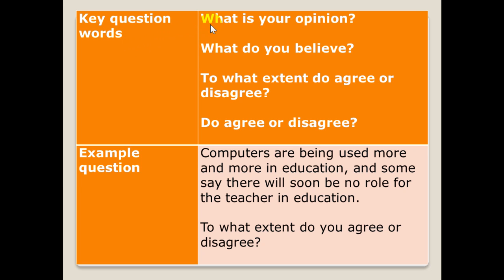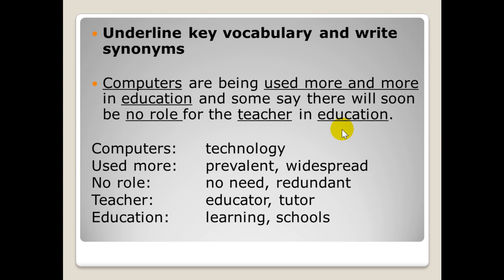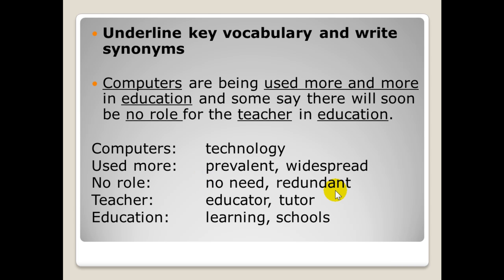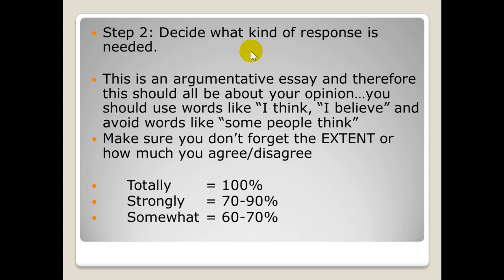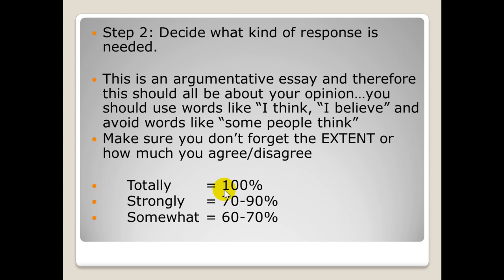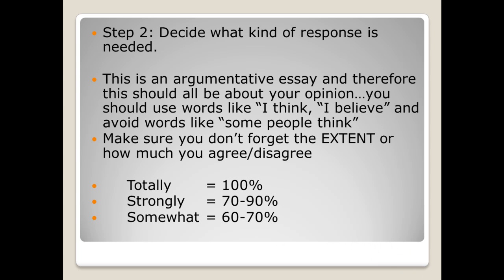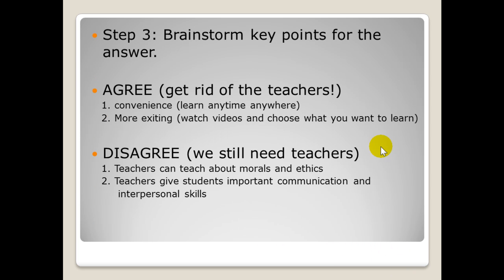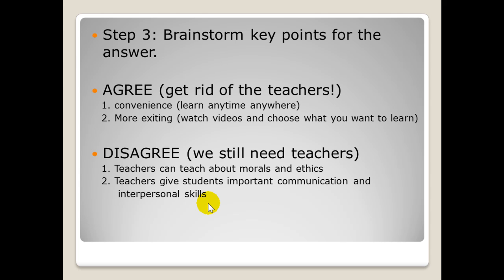IELTS agree or disagree essay (part 1 of 2)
IELTS ESSAY agree or disagree [opinion or argumentative essay].  I show you how to structure and write this essay.

This is one of the three types of essays in the IELTS writing exam. You should learn how to structure each type of essay, as each of the three questions requires a different structure.

Steps in Planning your IELTS Essay
Underline key vocabulary in the question and write words with the same or related meaning.
Decide what kind of response is needed.
Brainstorm key points for the answer.
Decide on the structure of the essay
Steps in writing your Essay
INTRODUCTION:

1.Paraphrase the question

2. State your position [totally/strongly/somewhat+  agree/disagree]

BODY:

3. Write topic sentences for each body paragraph

Sequencing word  +  topic + point

The main reason why I believe teachers are necessary is because they are essential for disciplining and motivating students

CONCLUSION:

4. Summarise main points

5. Give your final opinion or recommendation/ restate your position

Sample IELTS opinion essay
Technology is being used increasingly in the classroom and some people believe that educators will become redundant. I somewhat disagree that teachers will be replaced by machines.

The main reason why I think that teachers are essential is because they encourage and discipline students. Many people find it difficult to be interested in learning new things. Therefore educators are needed to make classes more interesting and stimulate students’ desires for learning. Also, in the case of young people, teachers often need to force students to learn through the use of punishments.

Another reason why teachers are needed is because they can teach young people important skills and values. This is because educators serve as role models to their students and teach them how to appropriately interact with their peers. Therefore, if people only learn using machines they will lose the opportunity to learn important social skills and values.

However, studying over the internet certainly offers a lot of convenience. First, we are able to study in the comfort of our own homes, without the need to commute to school. Second, we can choose to study at any time we like even in the middle of the night.

In conclusion, I somewhat disagree that machines can replace teachers. This is because teachers can encourage students to learn and teach them how to interact with other people. However, computers do offer the ability for people to learn anywhere at any time.